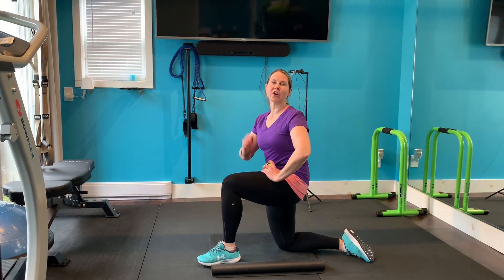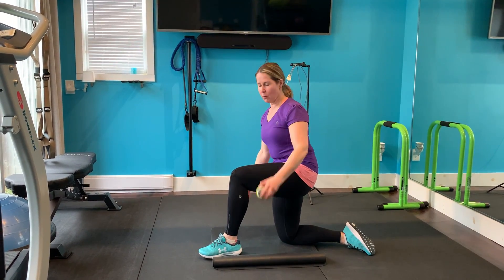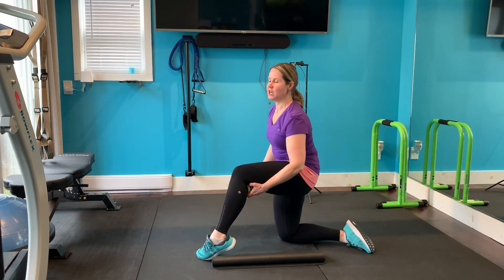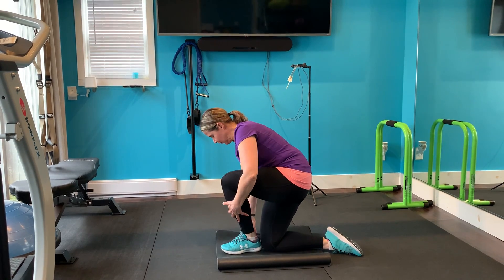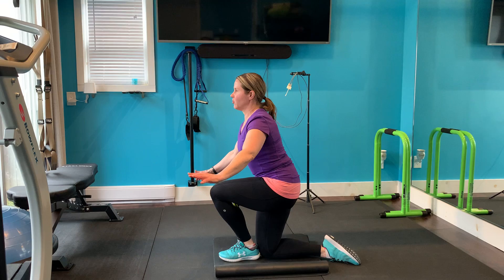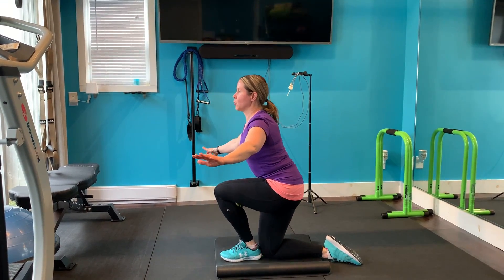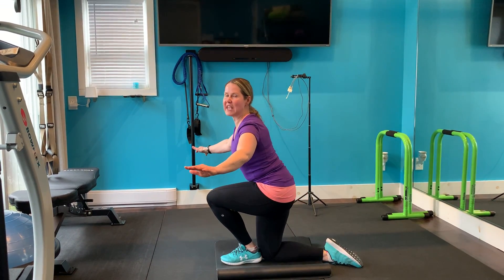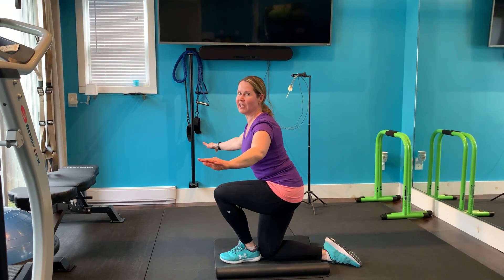ANKLE: Ball Tightrope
Ball Tightrope Kneels are a great warm-up move, especially if you have tight ankles.